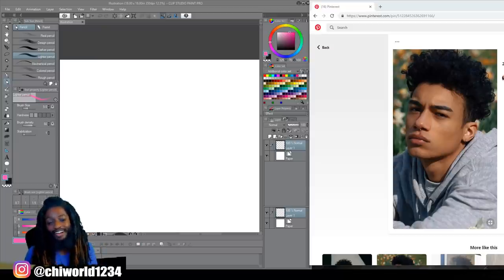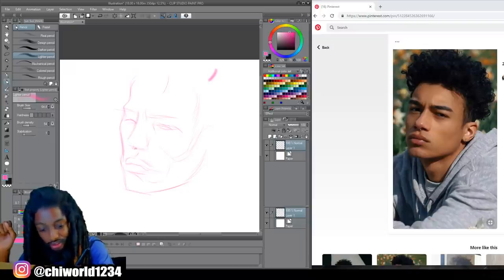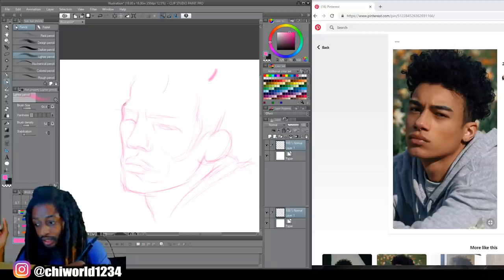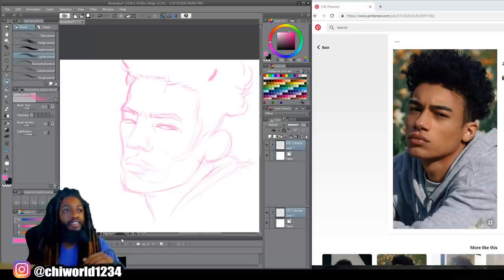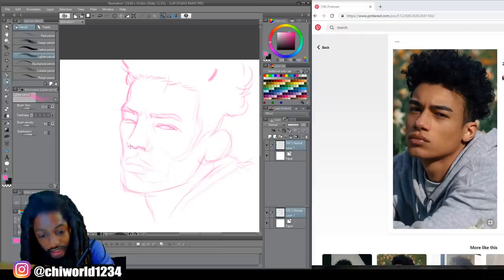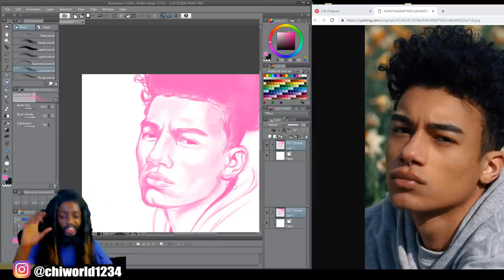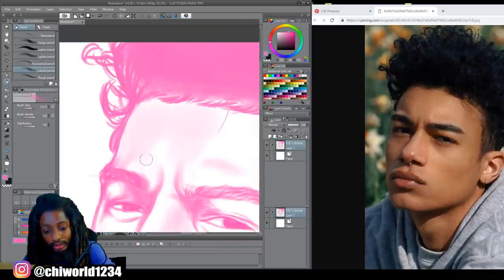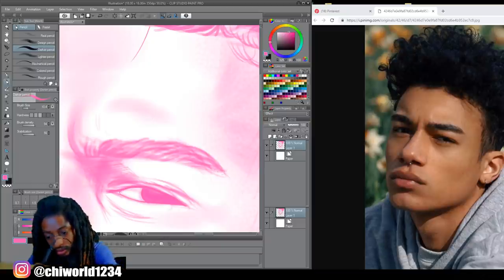HOW TO BECOME A BETTER ARTIST !! FREEHAND